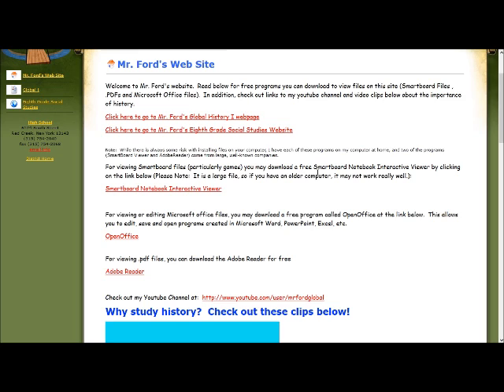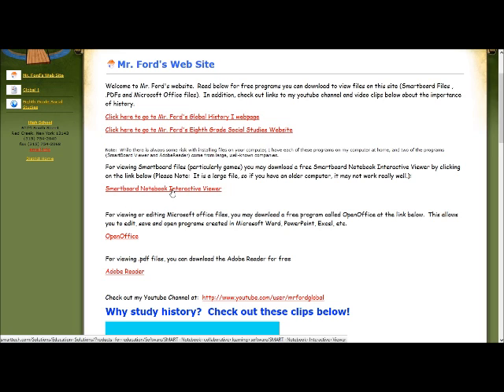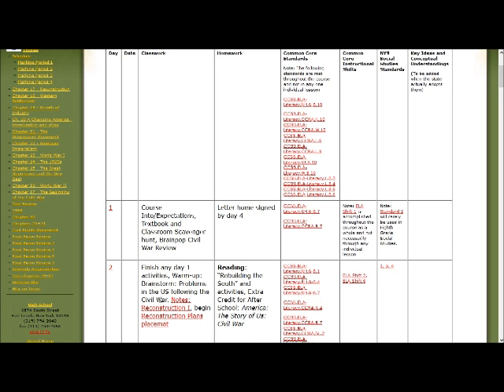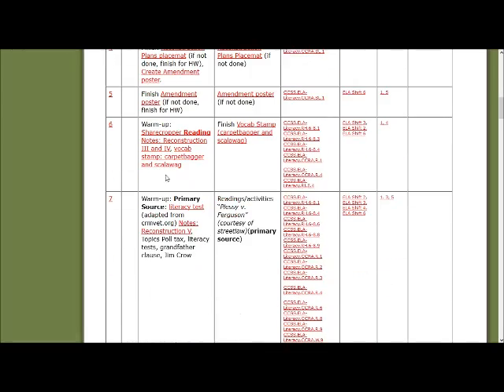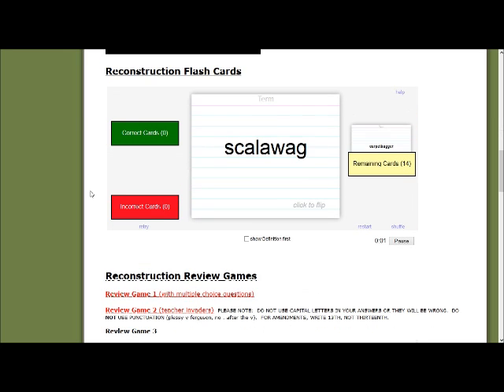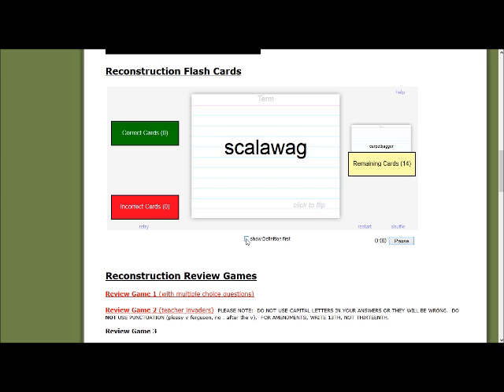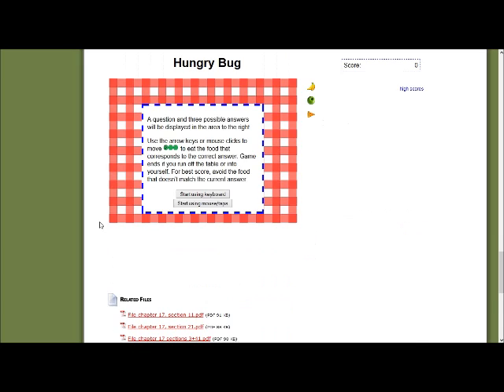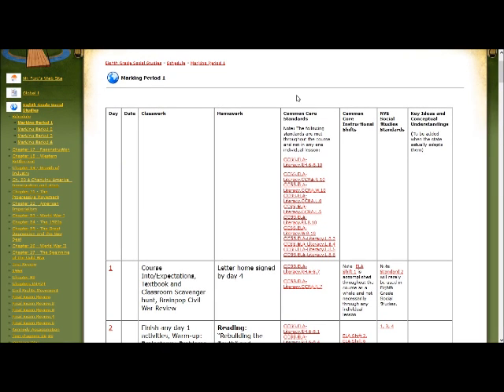Eighth Grade Social Studies Website Introduction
An Introduction to Mr. Ford's Eighth Grade Social Studies Website.